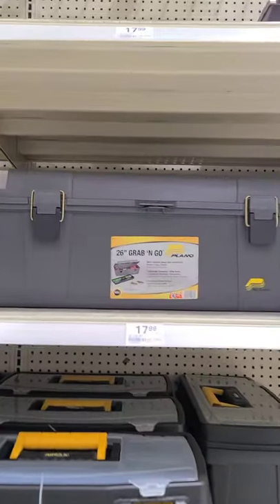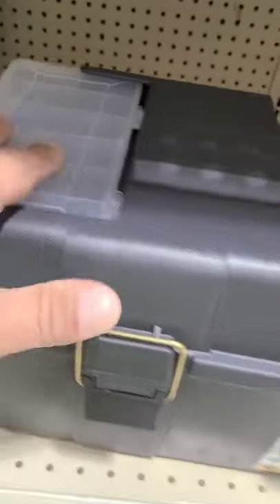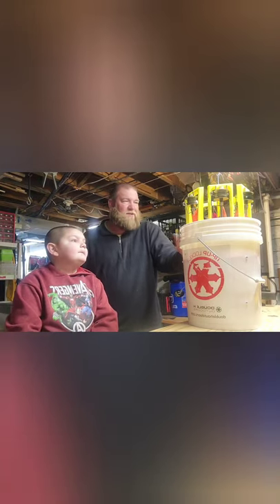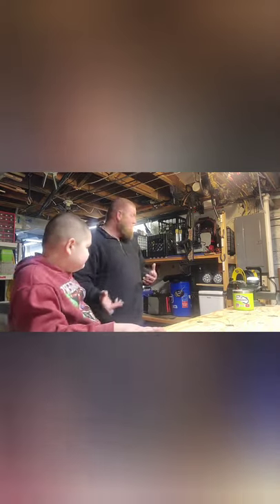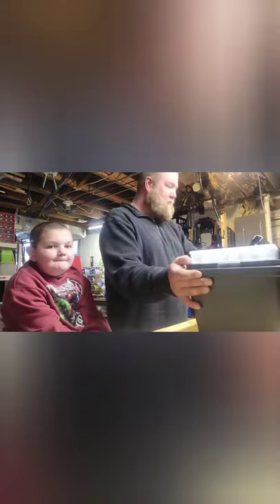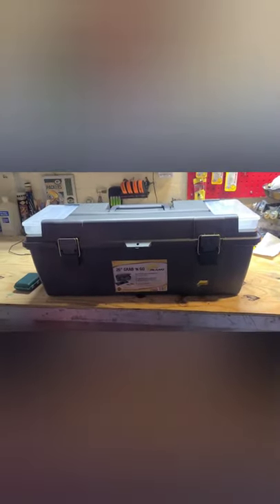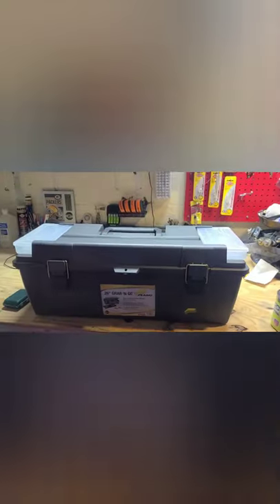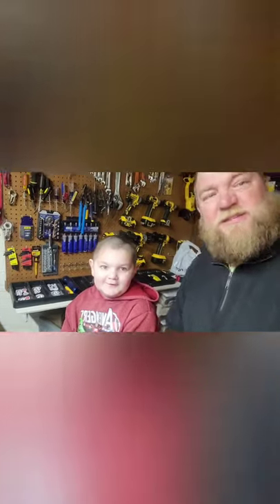New idea for tip up storage!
plano tool box as a tip up storage.